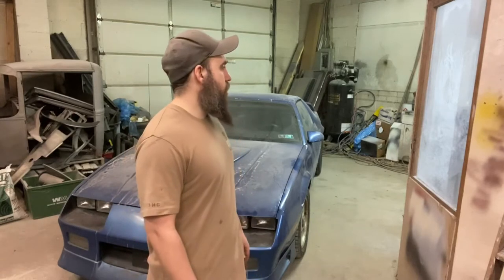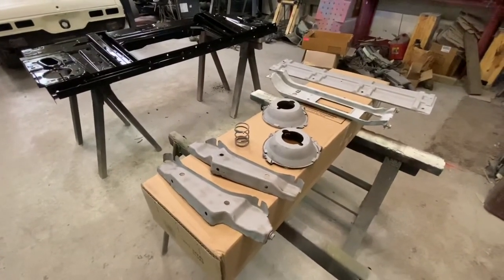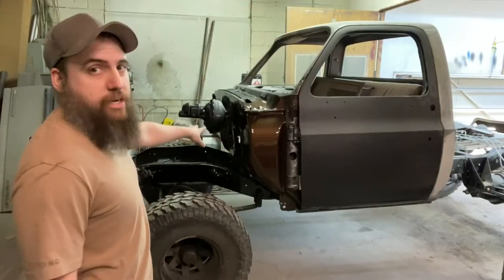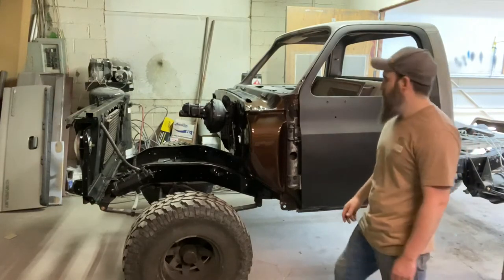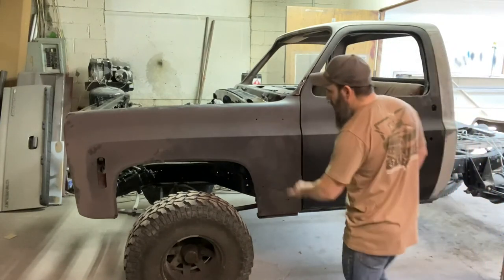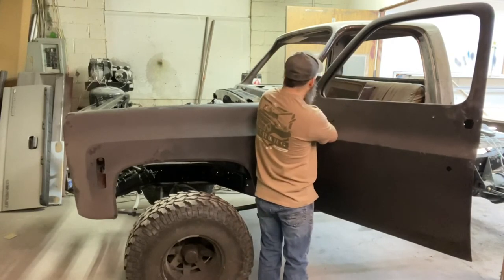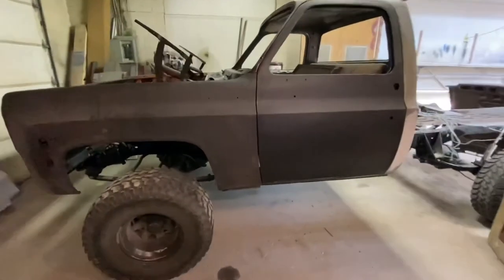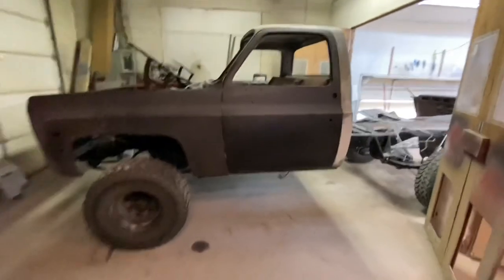Rusty Ole Farm Truck - 1979 Chevy k20 - part 3. Prepping/ painting. Assembly. Setting body gaps.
Work continues reviving this 1979 Chevy k20 pick up.
Disassembly/ assembly
Prepping and paint
Body work
Setting body panel gaps